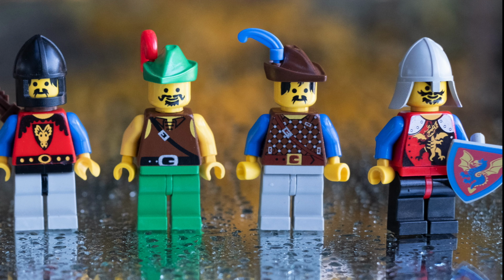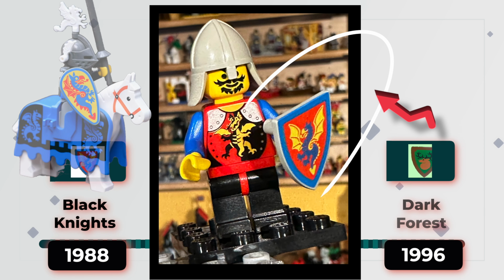LEGO 6079 - Dark Forest Fortress - Set History and Review - year 1996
The Dark Forest Castle theme is a 1996 reboot of the Lego Forestmen Castle theme from 1987.   The Dark Forset theme had just 3 sets and was mainly released outside of Europe.  This limited release makes the set a bit expensive on resale sites which is sad!

But if you are into Forestmen, this set is a great addional to your collection.

Drop me a note if you have any insights into the Drark Forest theme!

00:00 - Dark Forest Set 6079
00:39 - Set 6079 Spin Review
02:44 - Dark Forest playability
03:51 - Set 6079 Minifigures
04:29 - Lego Dark Forest Set History

Music  "Interstellar Mood" by Nico Staf